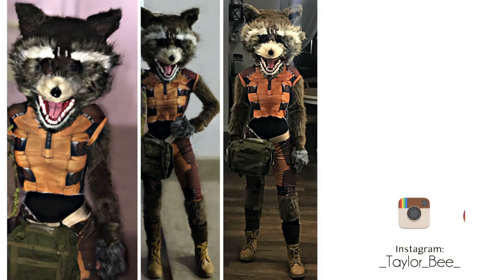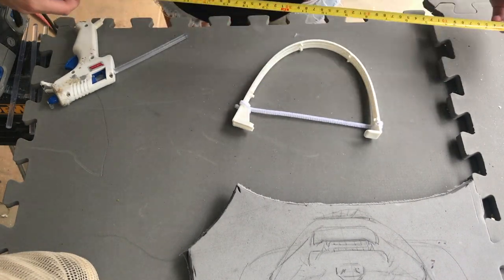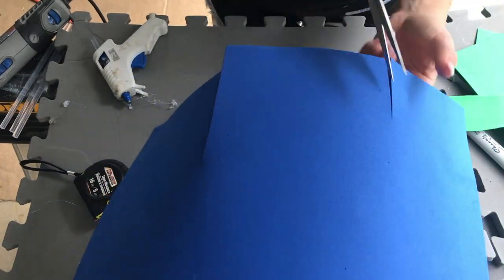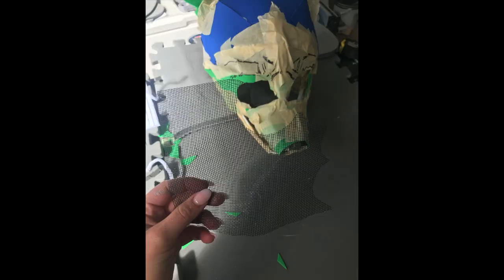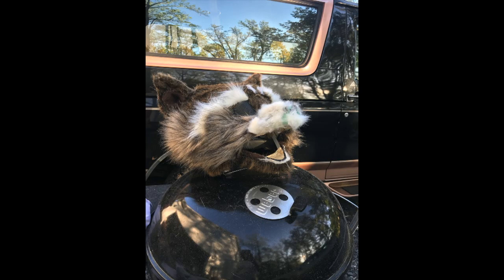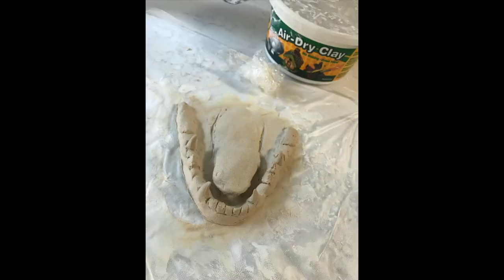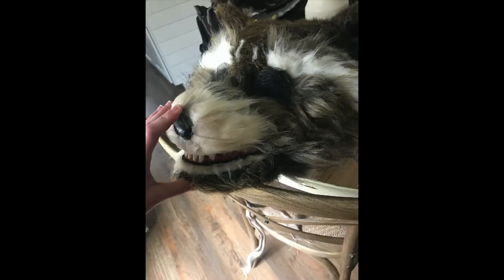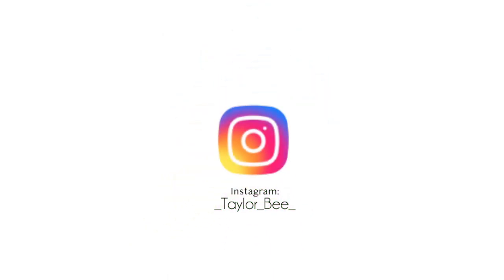DIY ROCKET RACCOON COSTUME | GAURDIANS OF THE GALAXY COSPLAY | Beeisforbeeauty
This video is about how to make a ROCKET the raccoon costume, from the movie GAURDIANS OF THE GALAXY! DIY easy and affordable cosplay or Halloween costume!

- hot glue gun
- extra glue sticks

- faux fur…
-long mixed brown

- furry mittens

- faux fur vest with hood

- fur tail and ears
- brown fur leg warmers
- gray fur leg warmers

used for the teeth

to make the mouth

- plastic pieces for frame:
-or you could use heavy duty wire
- wire cutter
- another option to use for the plastic strips for moulding the frame

- velcro strips

- eva foam (large foam puzzle sheets)

- thin foam sheets

- masking tape

- liquid latex

- non drying clay

- screen sheet for eyes